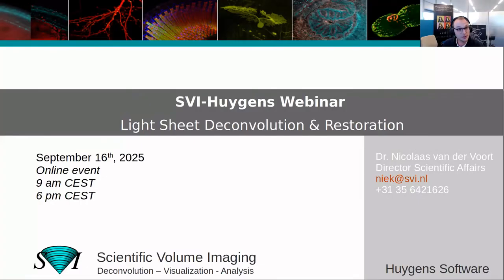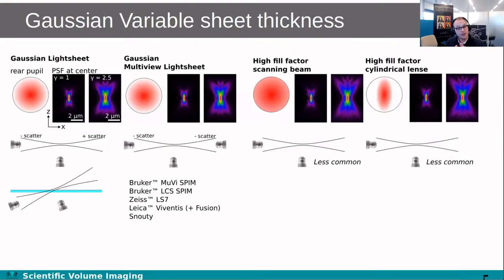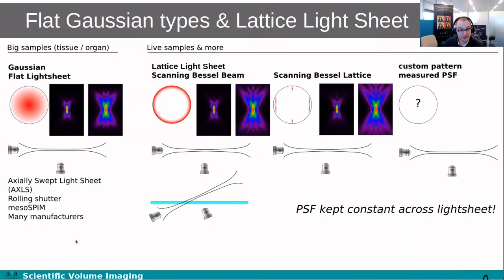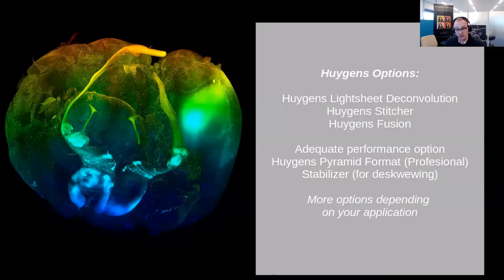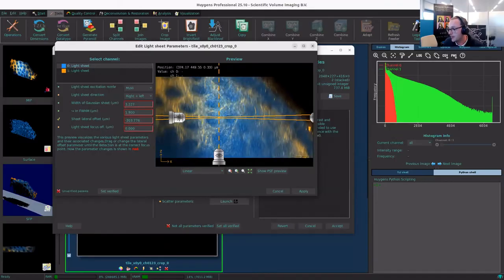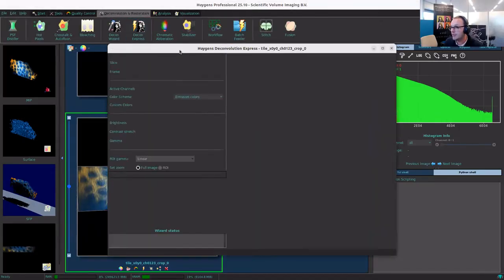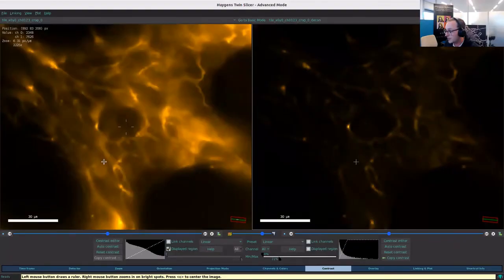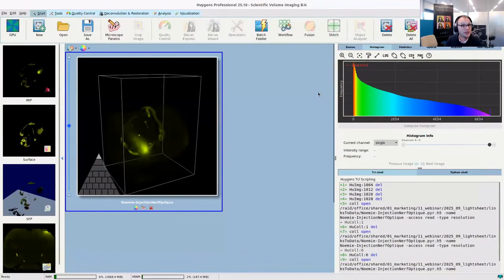Light Sheet image restoration and analysis, with a focus on Lattice and Gaussian sheets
There is a growing realization that Light Sheet image data benefits from advanced image restoration workflows that combine multiple tasks, and can address any type of Light Sheet setup using a specific PSF model. Huygens state-of-the-art PSF generator can model PSFs for any Light Sheet configuration and accounts for variations along the sheet direction, such as those seen in Gaussian Light Sheets. Tasks that can be included in a Light Sheet image restoration workflow include de-skewing, deconvolution, stitching, and colocalization or object-based analysis. In this live webinar, we will explain the various tools in Huygens that can be used to restore and analyze different types of Light Sheet data.